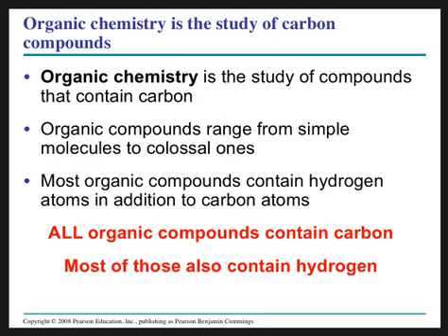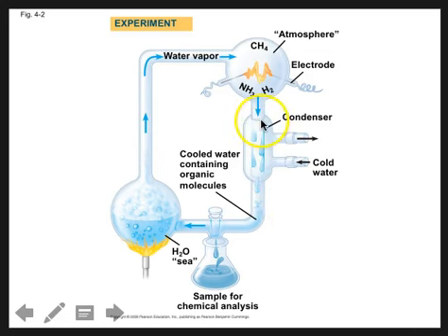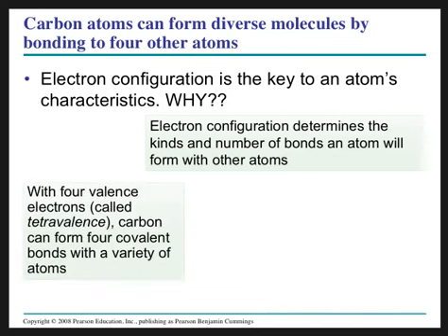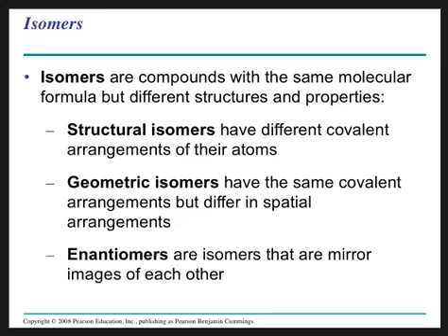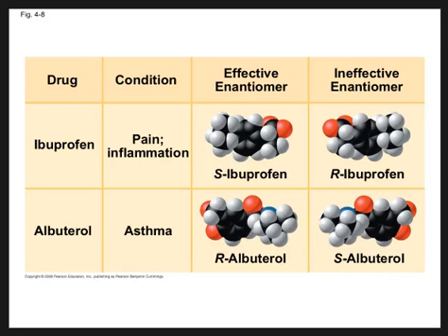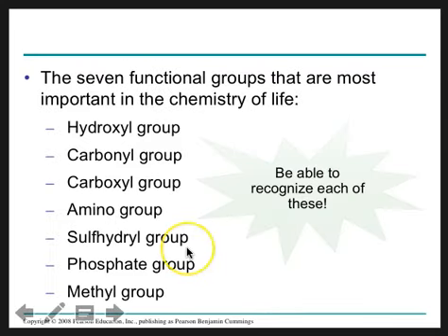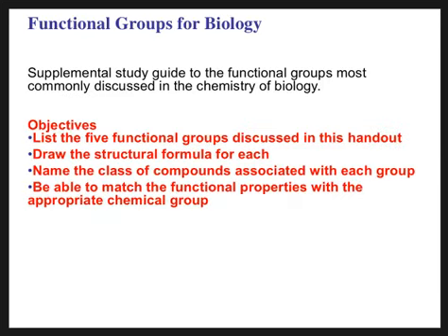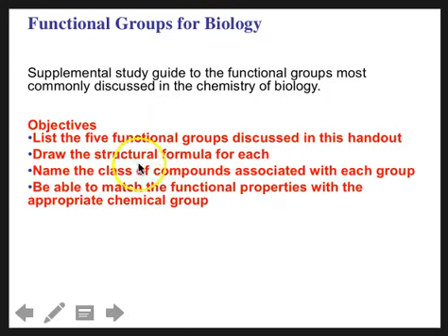181 chapter 4 Carbon